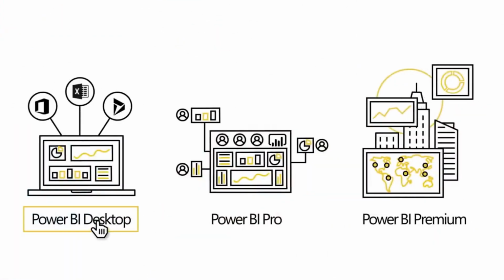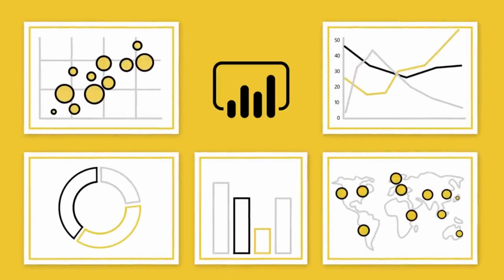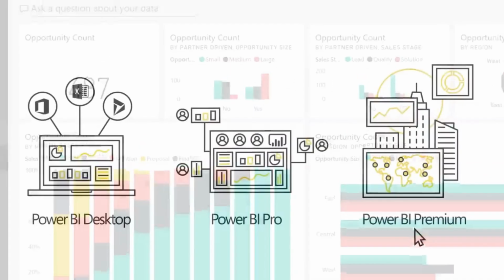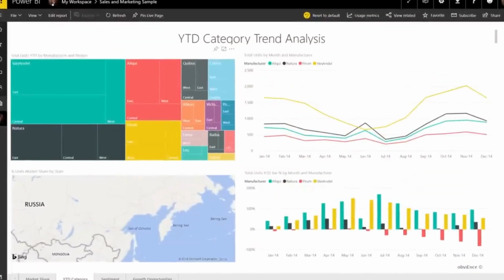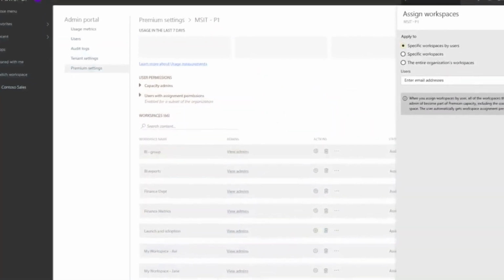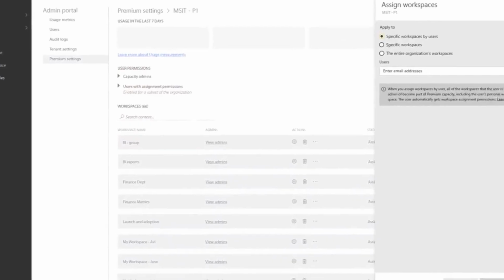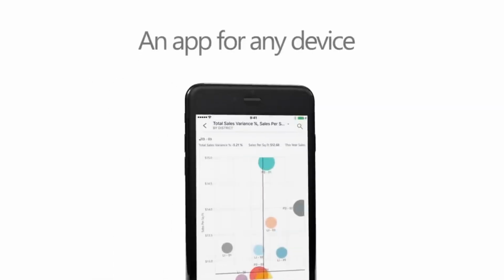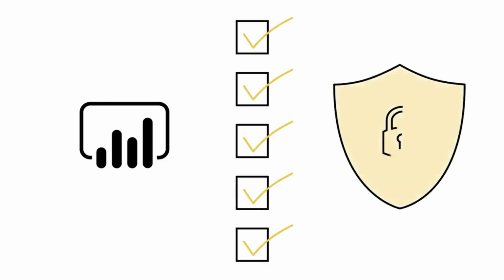What is Power BI ?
Power BI is a powerful data analytics suite that helps businesses visualize data, create interactive dashboards, and quickly share insights across teams.

Key Highlights:

360° Real-Time Dashboards: Monitor key business metrics in one place, updated instantly across all devices.

Power BI Desktop: Connect to multiple data sources, clean and transform data, and design reports with ease.

Power BI Service: Securely publish reports, schedule data refresh, and keep your team aligned.

Power BI Mobile: Access reports anytime, anywhere – always synced with the latest data.

Contact TechWorld Solutions to drive your digital transformation with Power BI and Microsoft technologies.